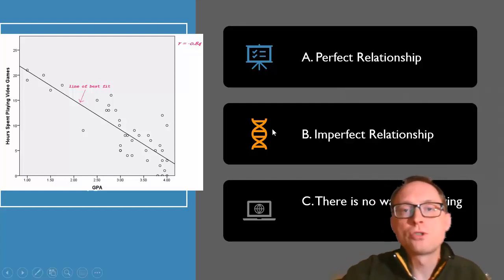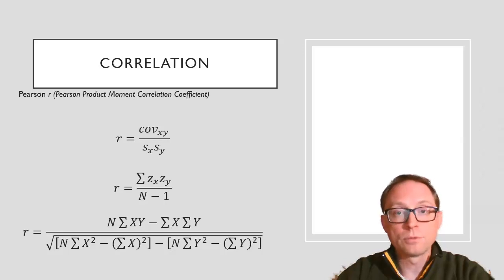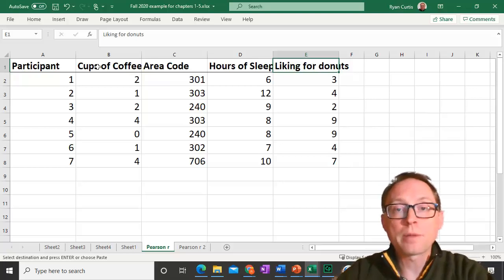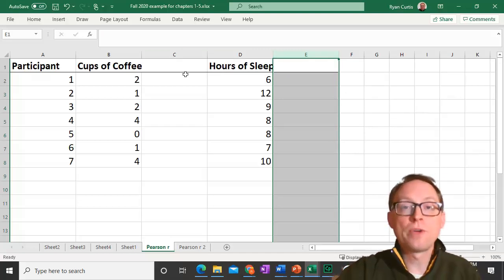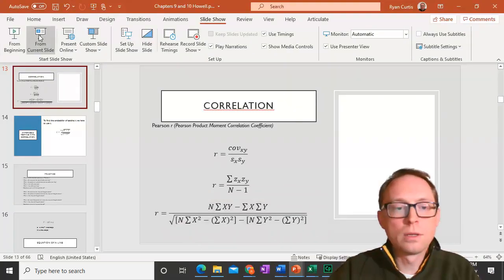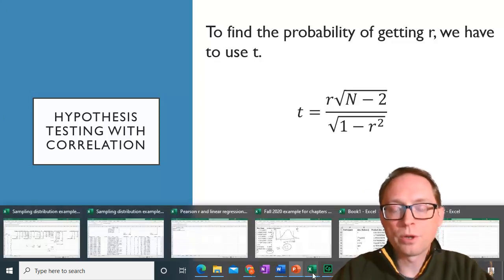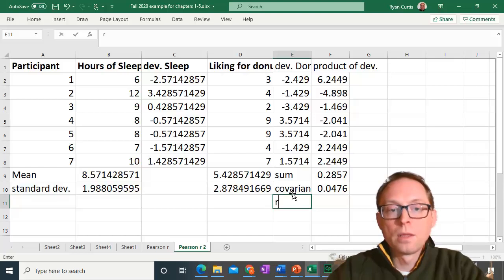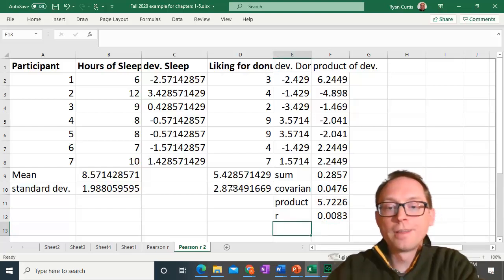PSYC 2111 Chapter 9 part 2